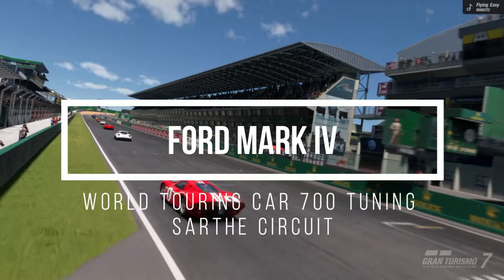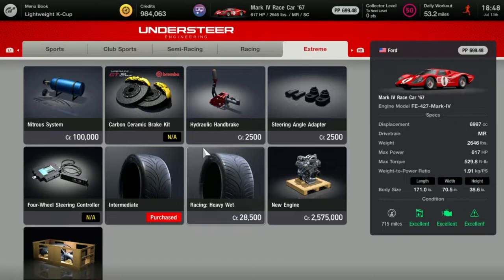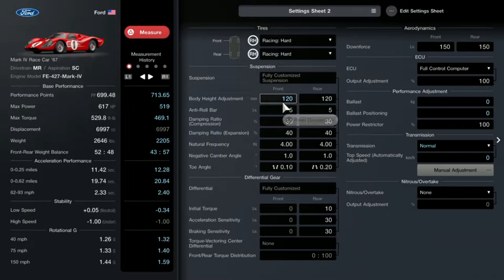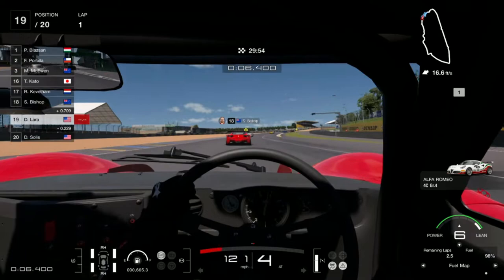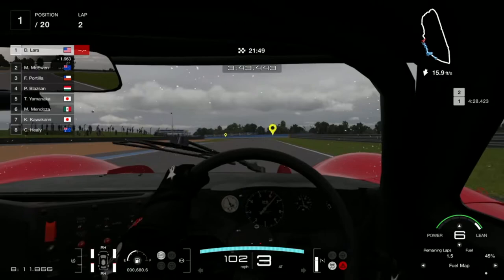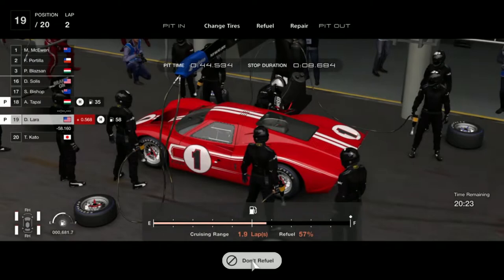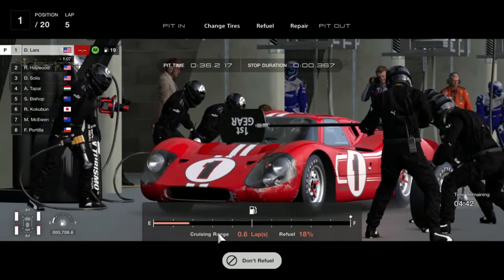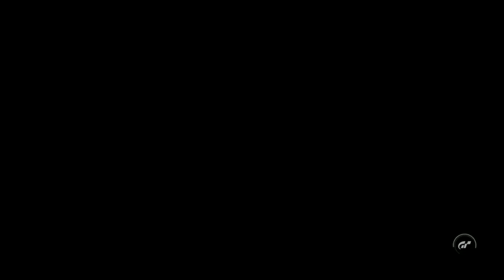Gran Turismo® 7 PS4 - Ford Mark IV Le Mans 700PP Credit Farm Tuning Guide Patch 1.18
Check out this new tuning guide so you can farm the World Touring Car 700 Sarthe Circuit Track for 825,000 per 30 minute race. This is my EASY all weather tuning guide so you can farm 1.65 million credits per hour. This is tested for patch 1.18

Be sure to avoid hitting other cars to get the clean race bonus.